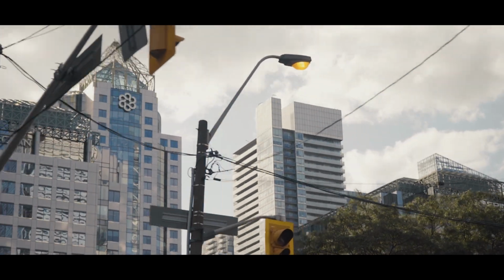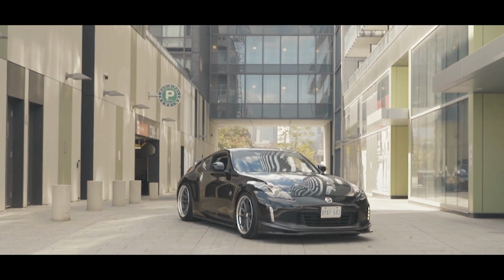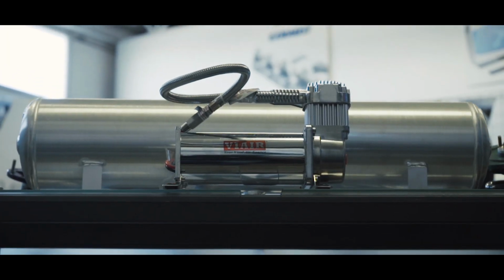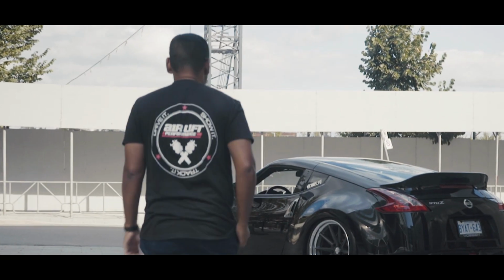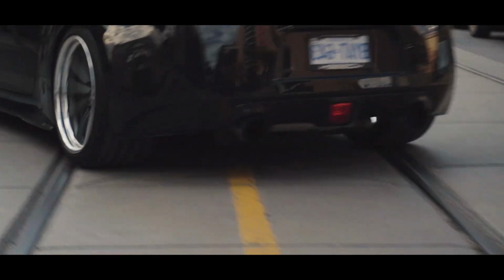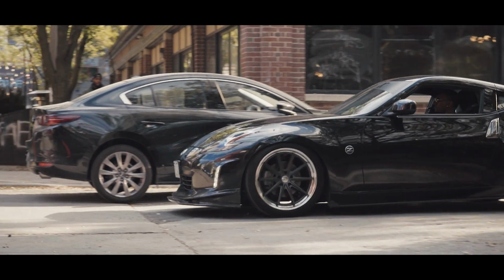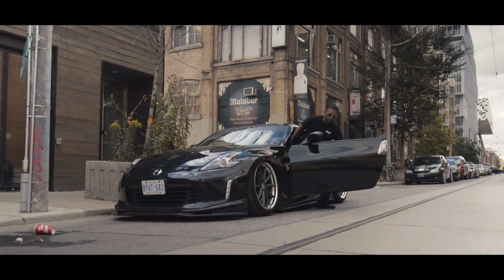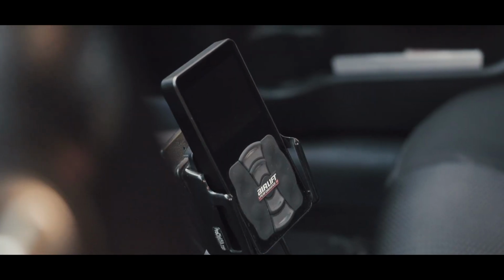Stanced Nissan 370z Bagged in Toronto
Last year I was very excited to be a part of the Air Lift Performance LifeOnAir segment featuring my 2018 Nissan 370z bagged on 3P suspension and sitting on Vossen VWS1 wheels.

Working for JRP, Canada's automotive performance warehouse, we recently took on Air Lift as one of the 200+ brands we distribute across the country.  The company is already so well known, so it did not take long for our customers to start ordering kits.

Very special thank you to my friend Andrew Fearon (Diesel Media) for shooting and editing this video for us.  He is an automotive content creator in the GTA and is definitely one of the professional filmmakers to follow in our industry.

I am very thankful for everyone who has helped me get this car off to a great start and I can't wait to see what else I can do to it in the future.

Me - @chris_vq
JRP - @jrp_online
Andrew Fearon - @diesel.media
Air Lift - @air_lift_performance